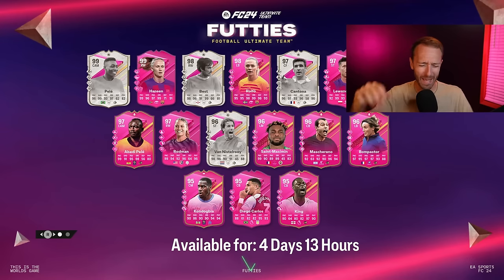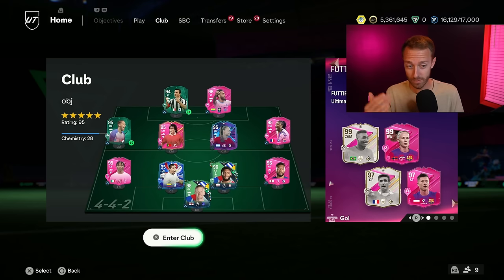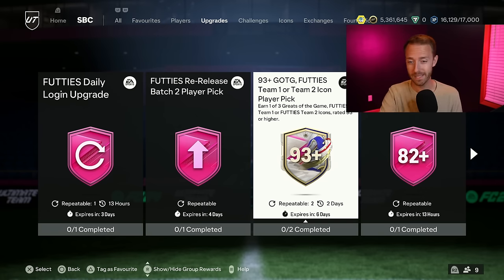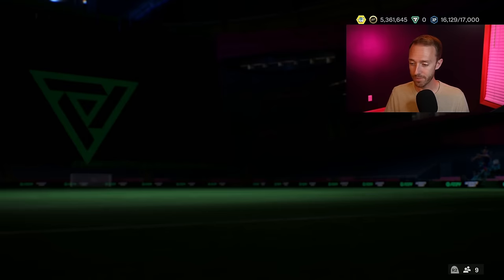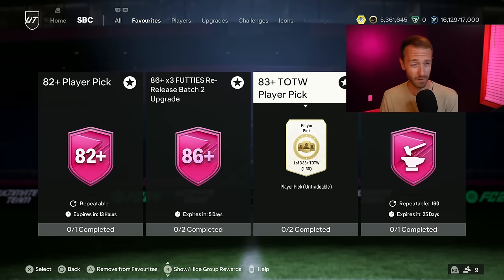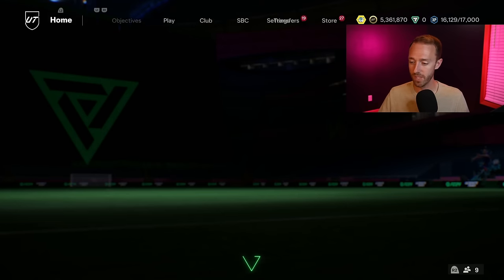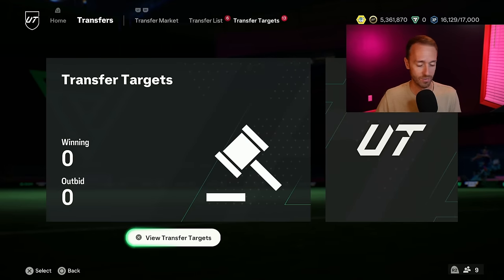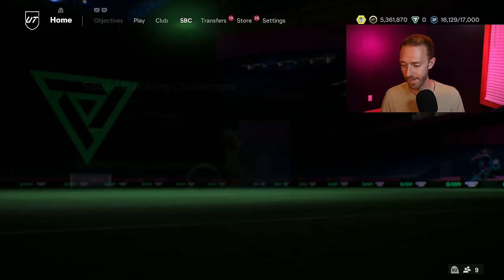Who Let FUTTIES Cook!?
FUTTIES is cooking right now in FC 24 Ultimate Team, but will EA let the fire content continue?